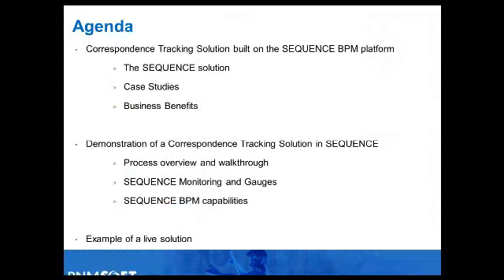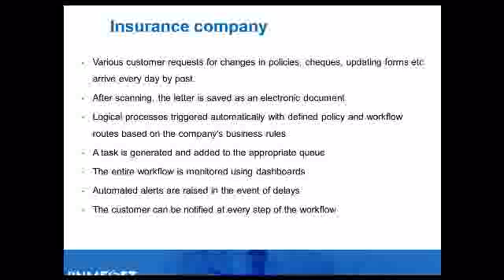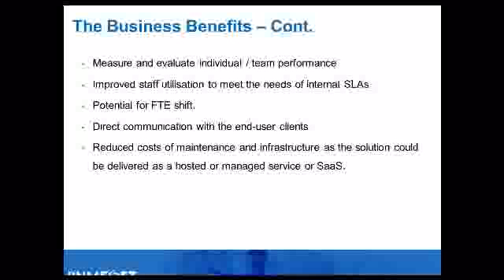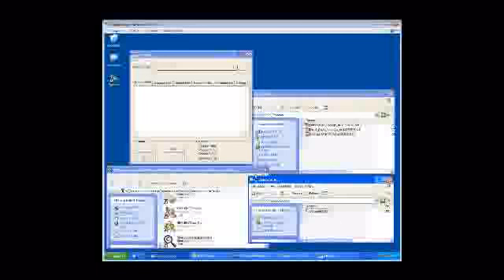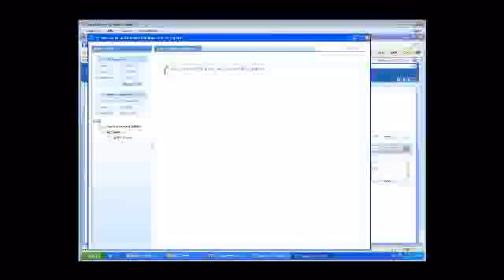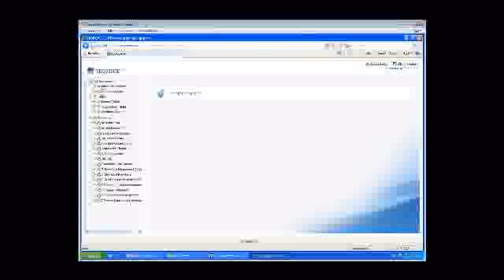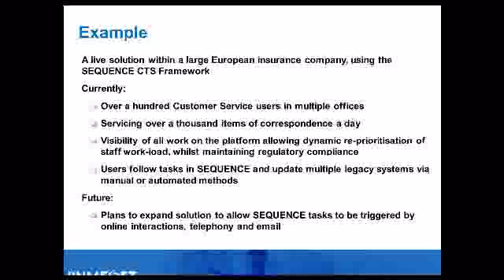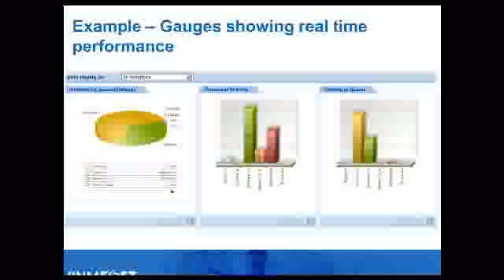Webinar: Customer Correspondence Tracking System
This webinar shows how to manage a customer correspondence tracking system using SEQUENCE BPM - how to better process letters, incoming cheques, forms and more.